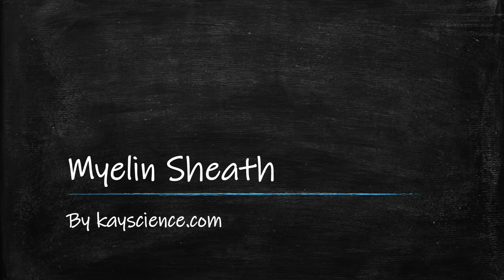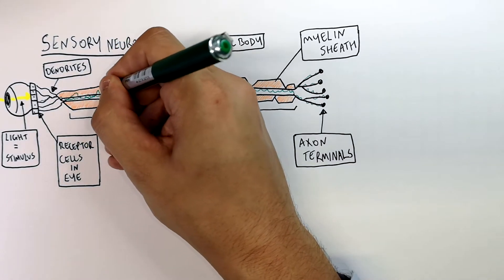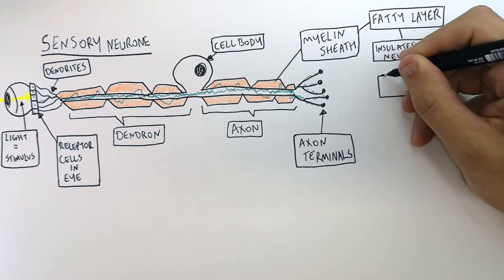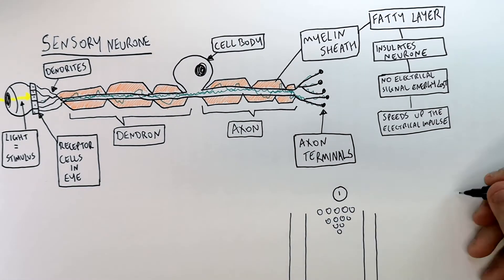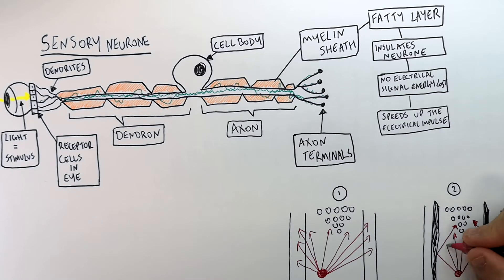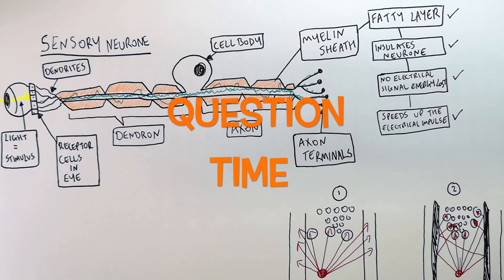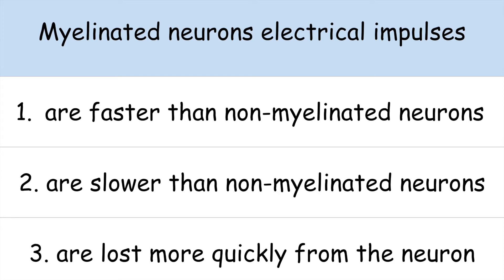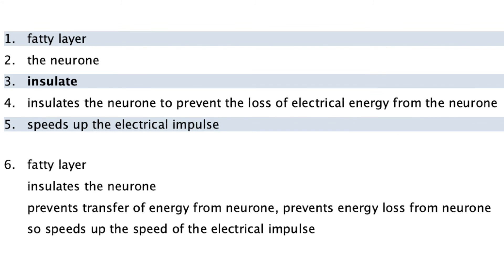GCSE Biology - Myelin Sheath in Neurones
A myelin sheath is a fatty layer that insulates (not protects!) a neurone.

A myelin sheath increases the speed of electrical impulse transmission because by insulating the neurone less electrical energy is transferred to the surroundings from the neurone.